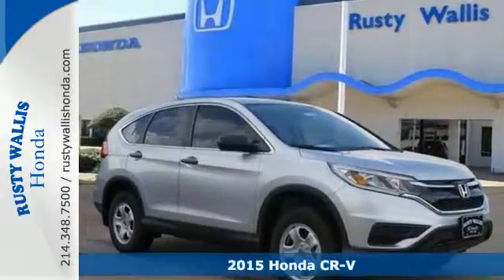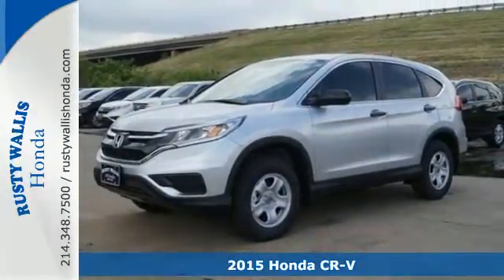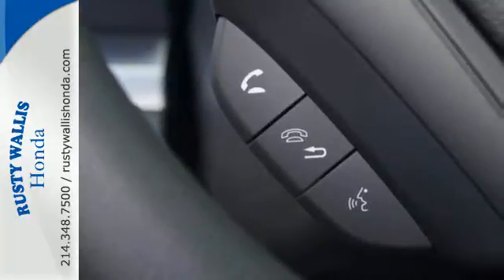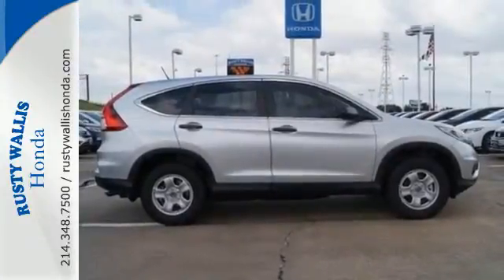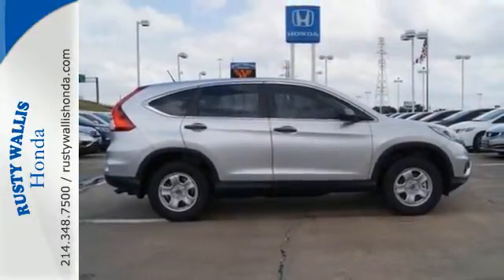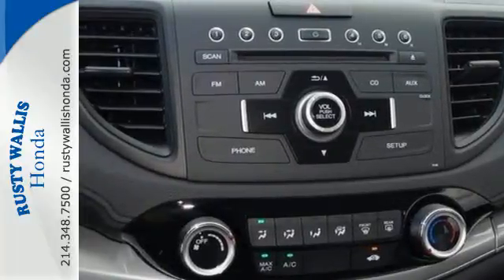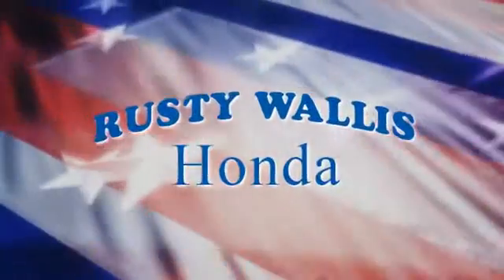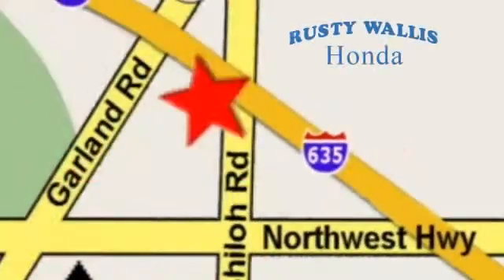2015 Honda CR-V Dallas TX Fort Worth, TX #151276 - SOLD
Year: 2015
Make: Honda
Model: CR-V
Trim: AWD 5dr LX
Engine: 4 Cyl - 2.4 L
Transmission: Variable
Color: Alabaster
Stock #: 151276
VIN: 2HKRM4H3XFH647552

Address:
12277 Shiloh Road